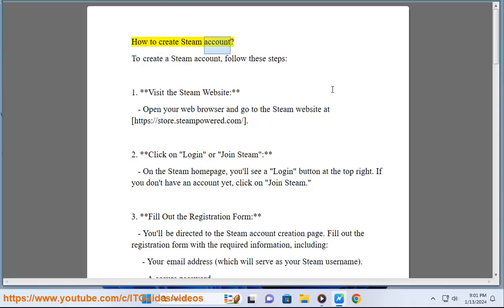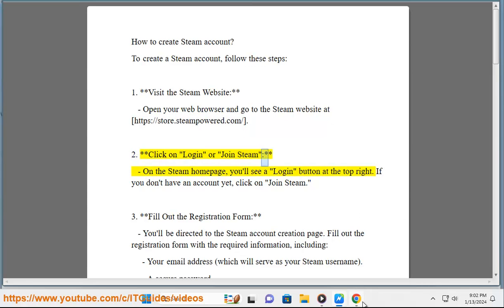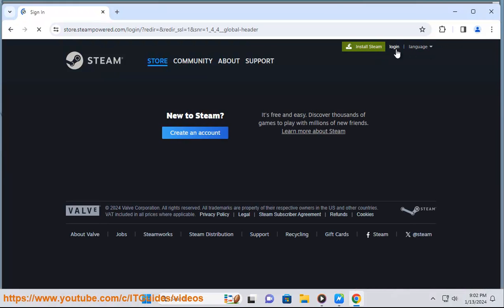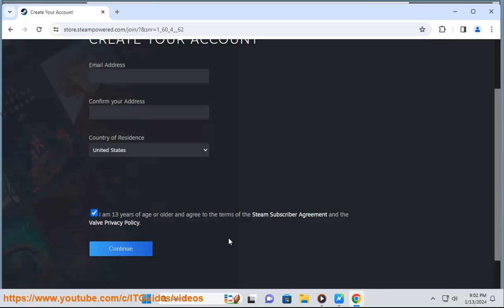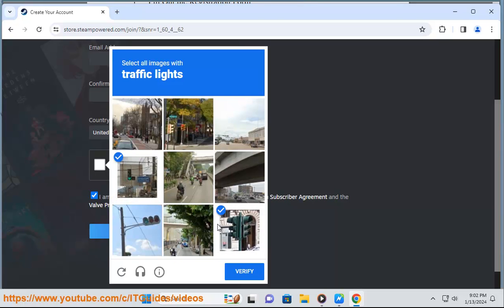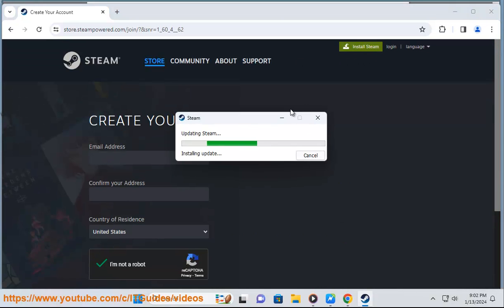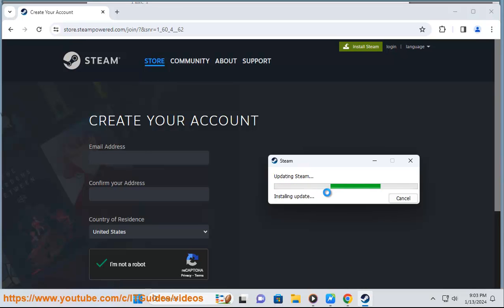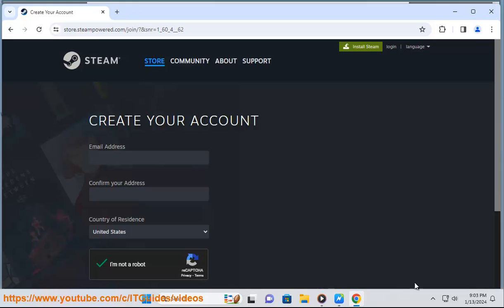Create a Steam account. why can't i create a steam account​? create steam account for kids under 13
Here's how to Create a Steam account.

i. There could be several reasons why you're unable to create a Steam account.

* **What error message are you receiving?** Knowing the specific error message will provide valuable clues about the source of the problem.
* **Have you tried any troubleshooting steps?** These might include restarting your computer, clearing your browser cache and cookies, trying a different browser, or using a different internet connection.
* **Are you trying to create the account through the Steam website or the Steam client?** Sometimes, issues can arise depending on the method you're using.

Here are some potential reasons why you might be facing difficulties:

* **Password requirements not met:** Check if your password meets the minimum length and complexity requirements set by Steam.
* **Regional restrictions:** Certain regions might have limited access to Steam or specific features.
* **Temporary outage:** Steam occasionally experiences technical issues that can prevent account creation.
* **Third-party software interference:** Some antivirus or firewall software can block Steam. Try temporarily disabling them to see if it resolves the issue.

If you're still facing difficulties, you can also contact Steam Support directly for further assistance

Remember, providing more details about your specific situation will help me offer more tailored and effective advice.

* **Data privacy regulations:** Many countries and regions have laws protecting the privacy of children under 13, and Steam needs to comply with these regulations.
* **Mature content:** Steam offers a wide range of games, some of which contain mature content that may not be appropriate for children under 13.
* **Online safety:** Children under 13 are more vulnerable to online predators and scams, and Steam wants to protect them from these risks.

While you cannot create a Steam account for someone under 13, there are a few **alternative options** you can consider:

* **Family Steam Account:** You can create a Steam account for yourself and add a Family View feature. This allows you to control what games and features children under 13 can access on your account.
* **Child-friendly platforms:** There are many other platforms that offer kid-friendly games and content, such as Nintendo Switch Online, Apple Arcade, and Google Stadia Family.
* **Offline games:** Consider purchasing offline games for your children to play on a computer or console.

**It's important to talk to your children about online safety and responsible gaming practices, regardless of which platform they use.** Make sure they understand the risks of interacting with strangers online and only play games that are appropriate for their age.